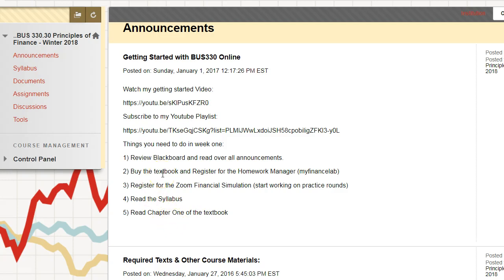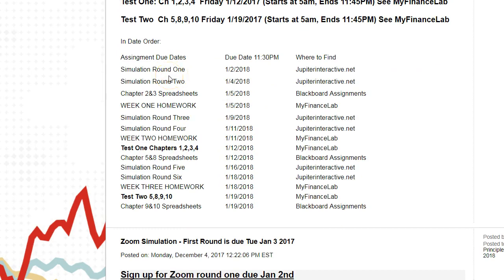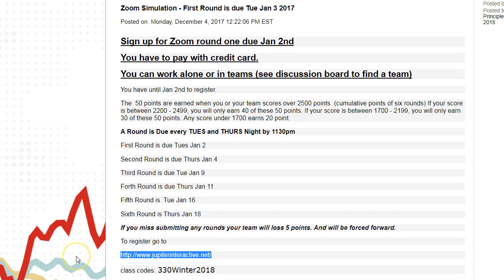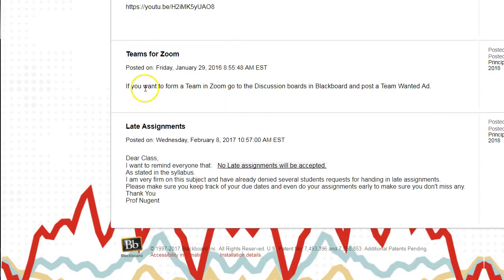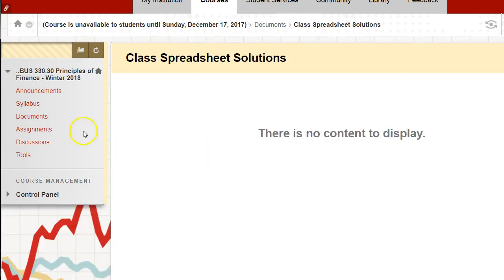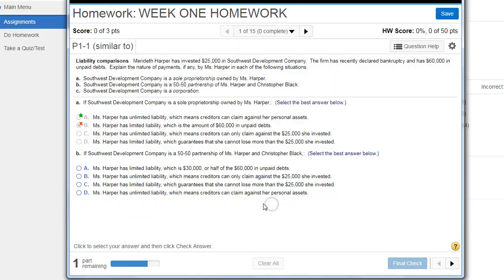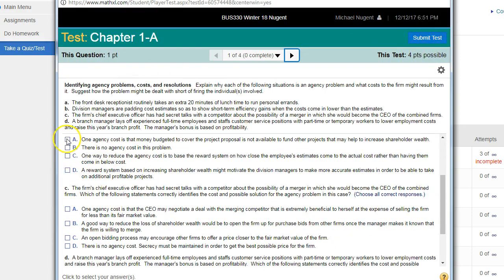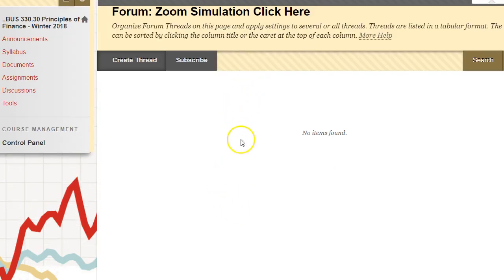BUS330Winter2018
Getting Started With Finance BUS330